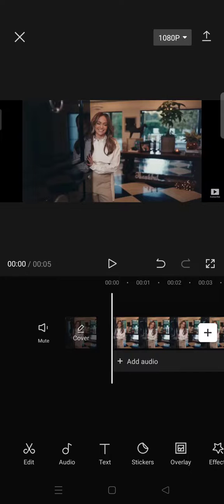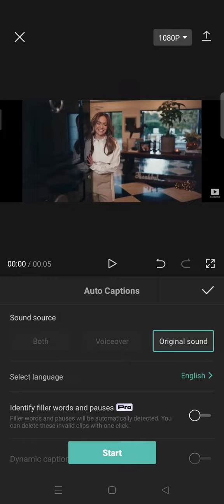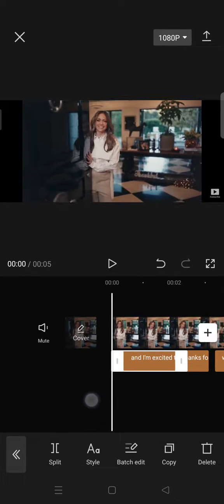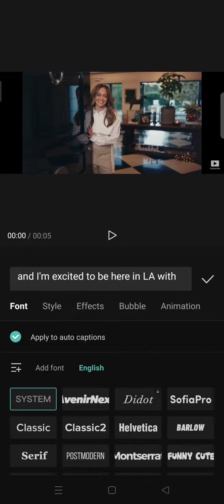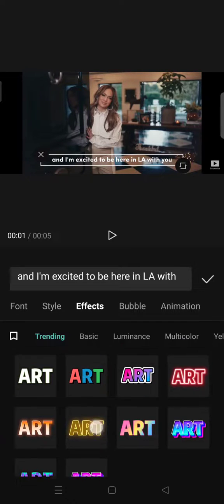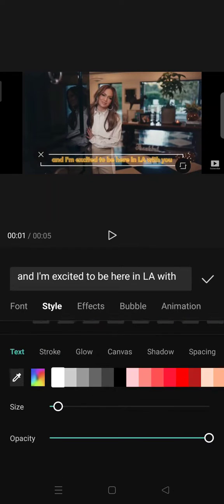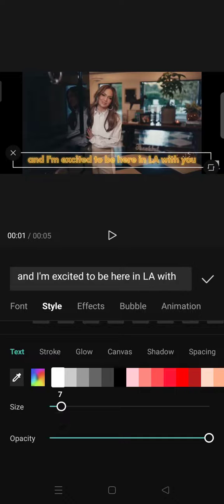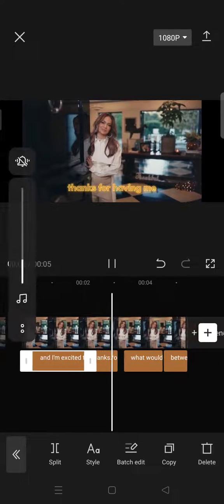How Can You Easily Make Yellow Light Captions Style in CapCut? | CapCut Captions Tutorial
Change the style of your captions into the yellow light captions I've shown in the tutorial. Watch the tutorial to find out more!